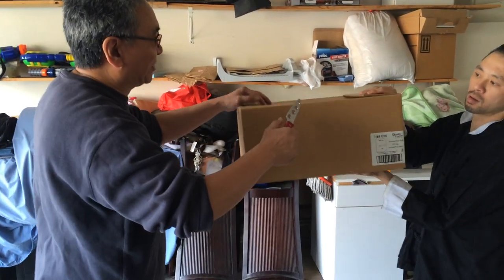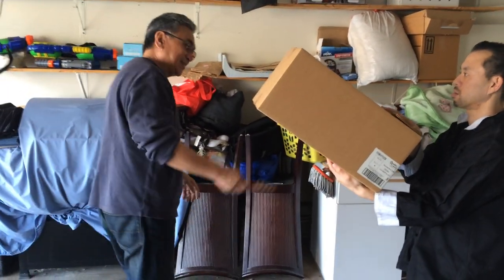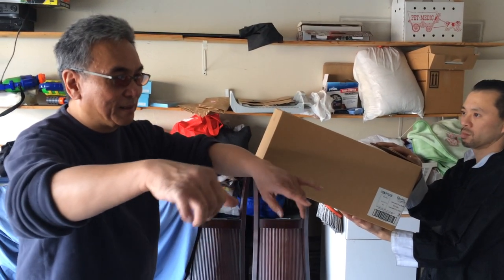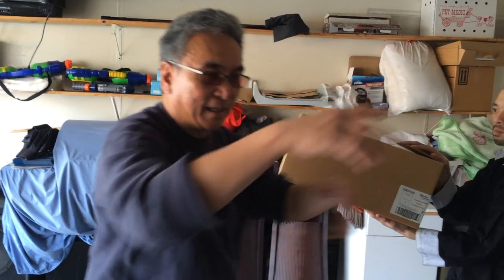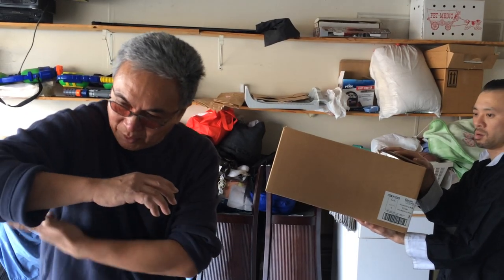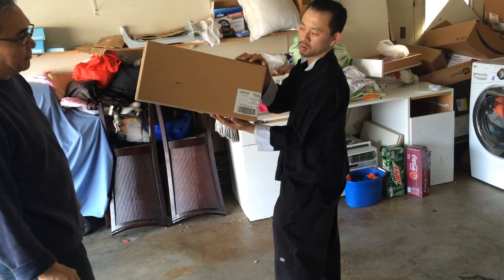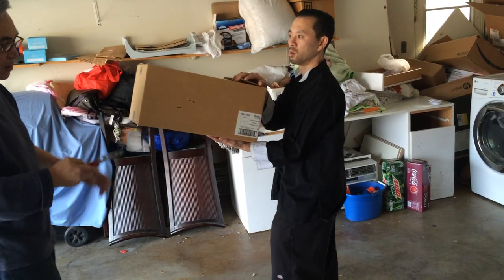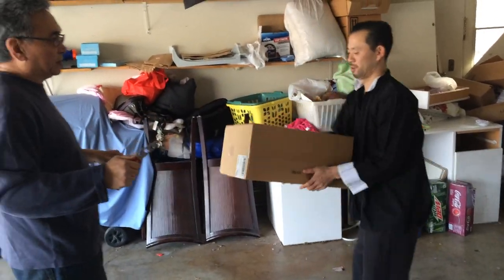Using Tai Chi Chuan Body Mechanics to "Amplify" Knife Techniques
The body mechanics found in Tai Chi Chuan can be transferred and applied to weapon techniques.  In this video, Sifu Gary Gee shows how a Tai Chi fajing shake can amplify a short stab.

Gary Gee studied Chinese martial arts from Grand Masters Wong Ark Yuey and Ralph Shun.